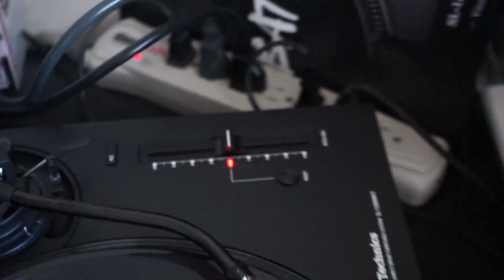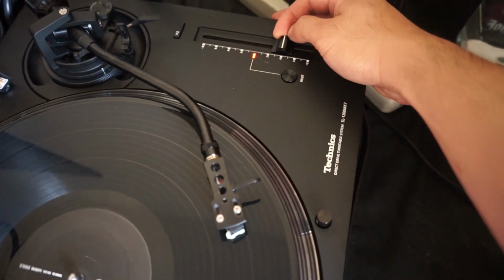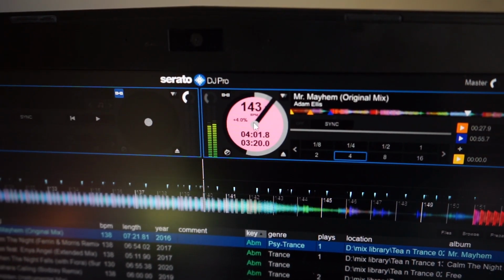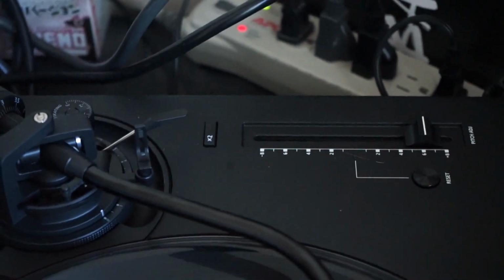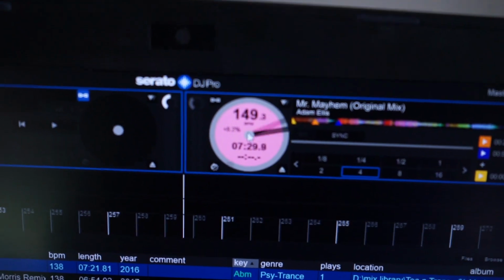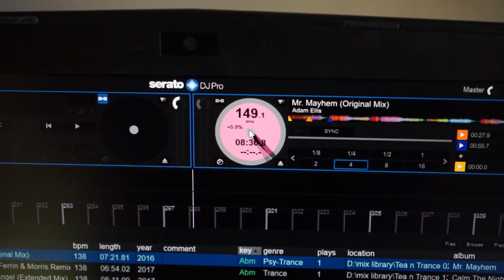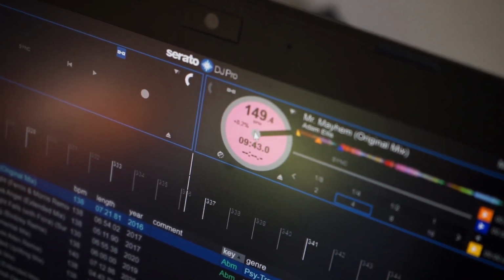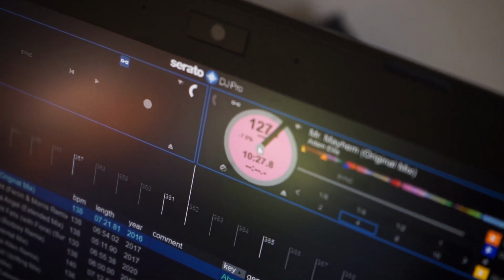Does the Technics SL-1200MK7 Pitch Control Have Dead Space?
On second thought, what I think is going on is this: From 0%-6%, the adjustment acts as you'd expect. Then, at 7%, it actually makes an 8% adjustment. Then, from 7-8%, there's no change. So, technically, I think you're still reaching a -8 to +8 adjustment range, but the space between 7-8 doesn't do anything.